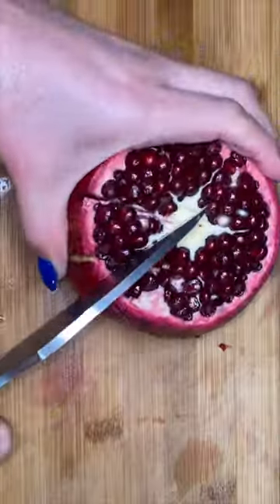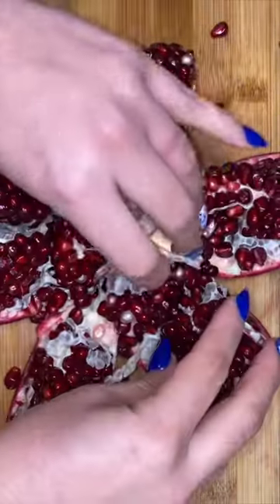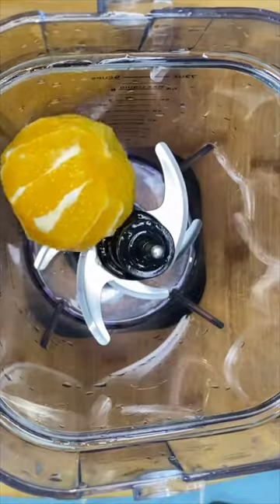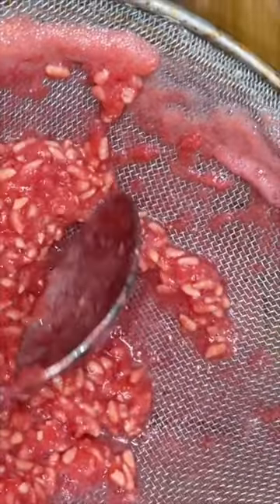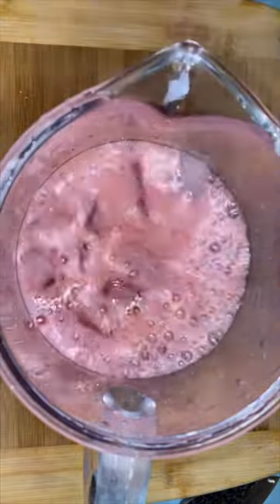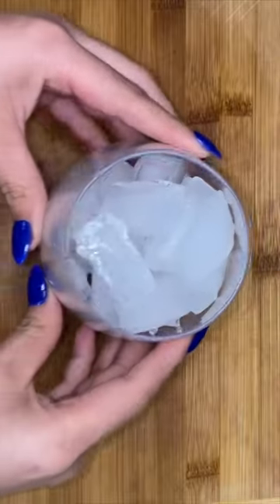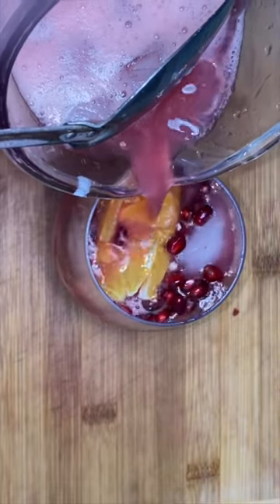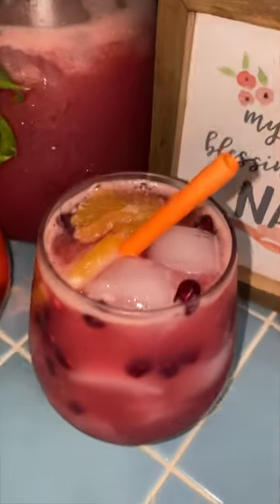Sooo delicious!!! Pomegranate orange agua fresca🍹tiktok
Link to my favorite products